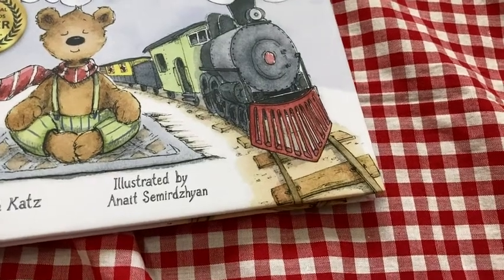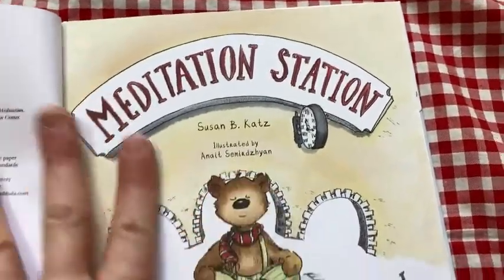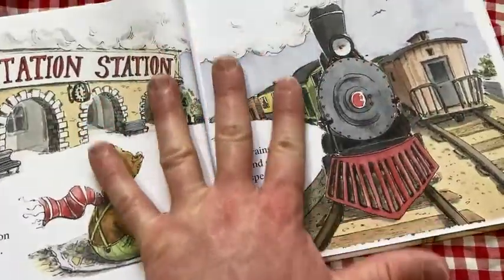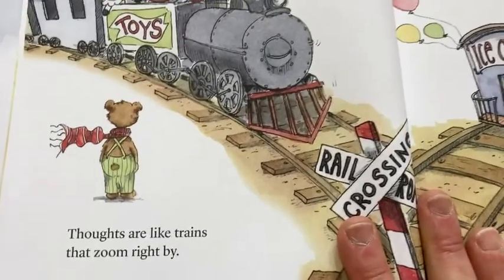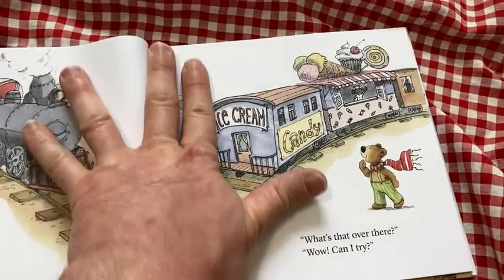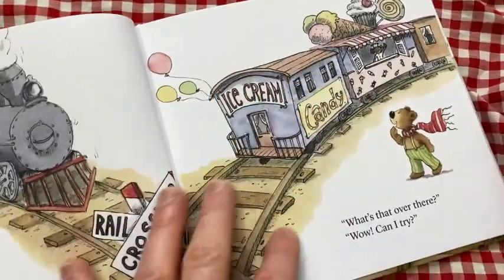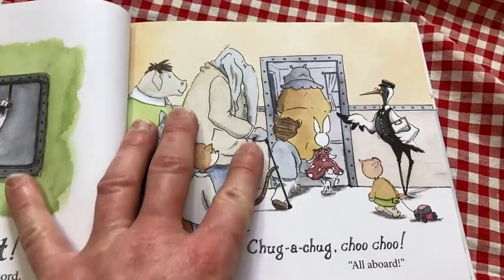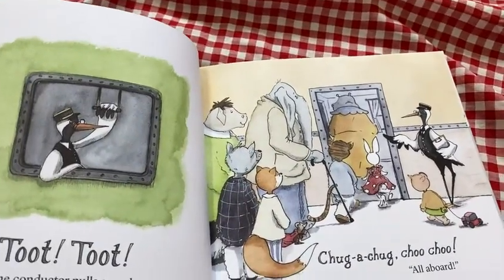Meditation Station by Susan Katz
In this video I talk about an interesting book. This is Meditation Station by Susan Katz. I hope this is helpful.

Here it is on amazon